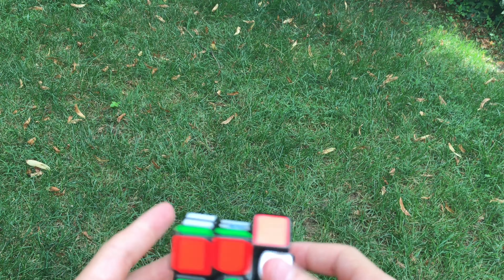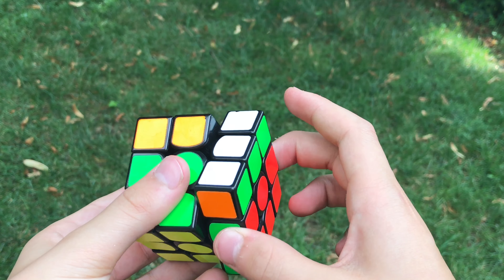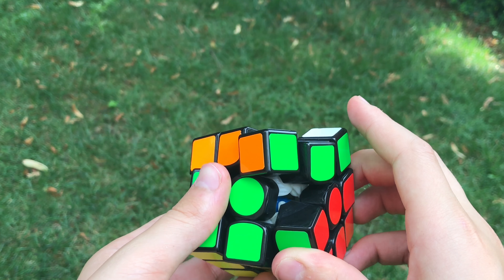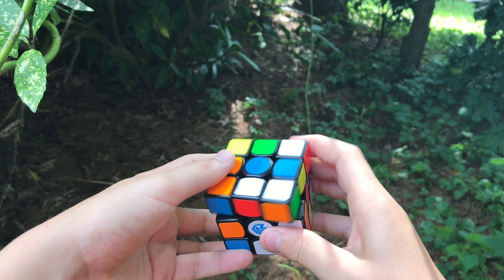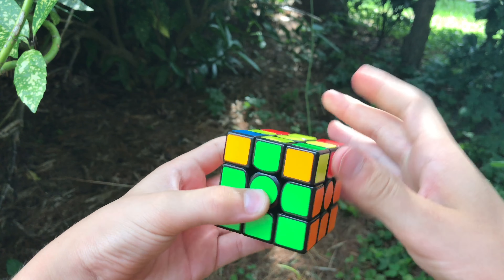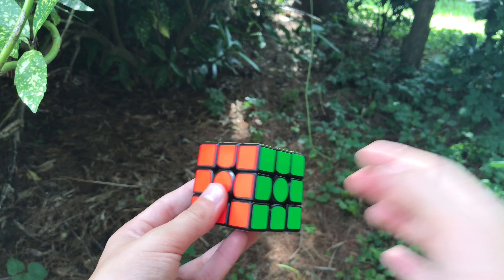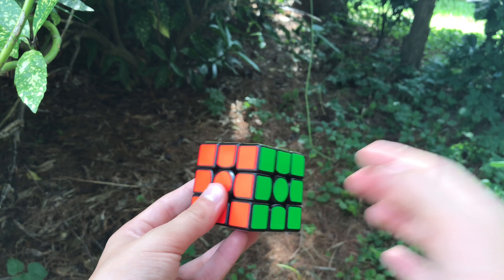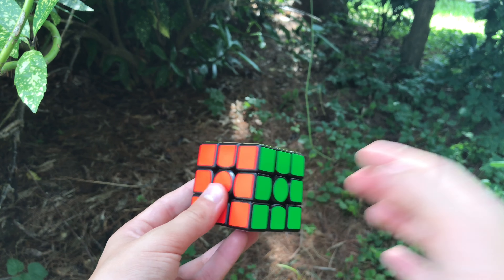Gan Air UM Review!| Contest Entry| Featuring My Friend In A Clip [4K] 3rd place!!!!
I don't feel like leaving a link to the epic cuber
Link to the person who is holding the contest: I will put it in later :p